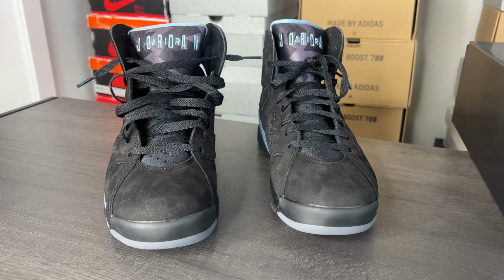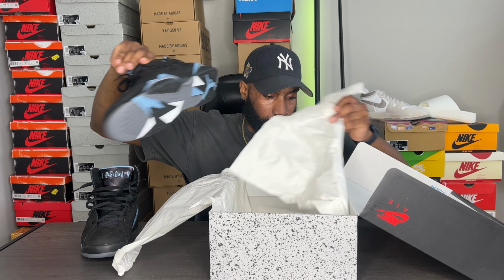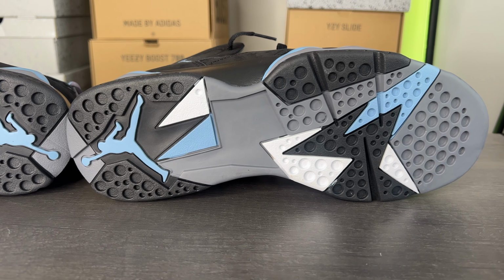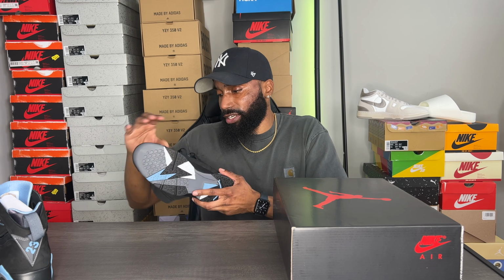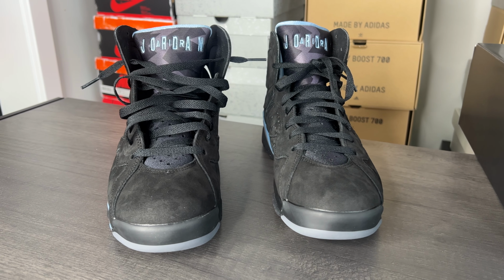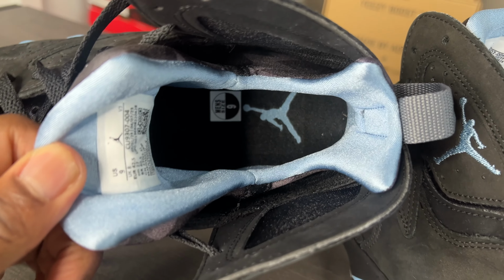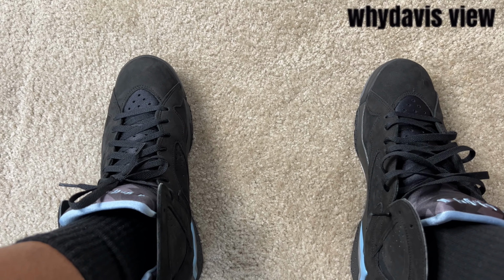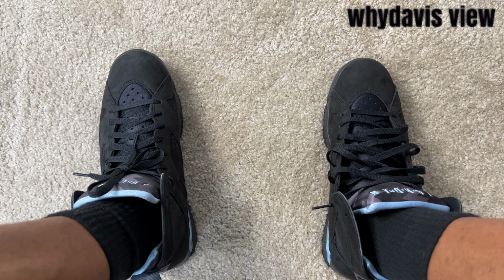Air Jordan 7 Chambray